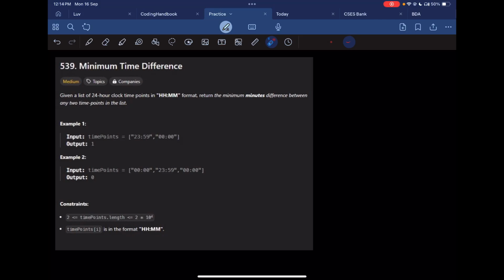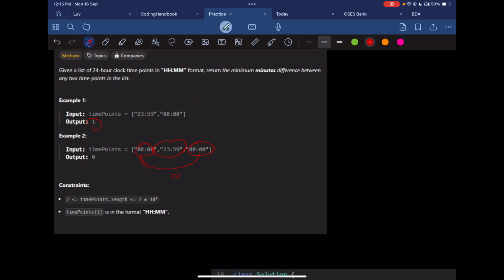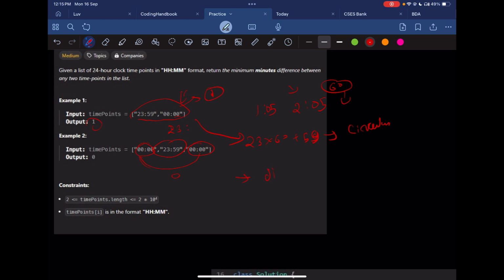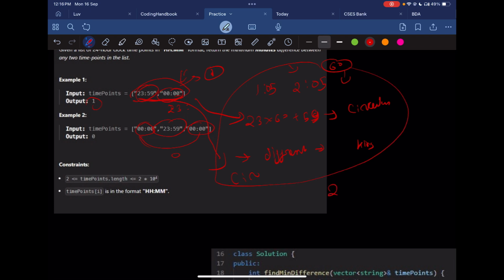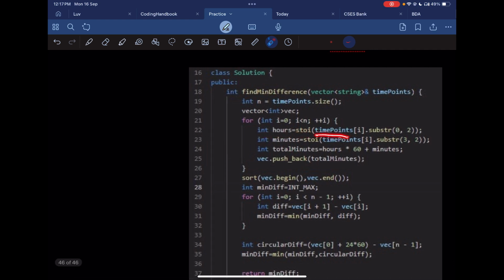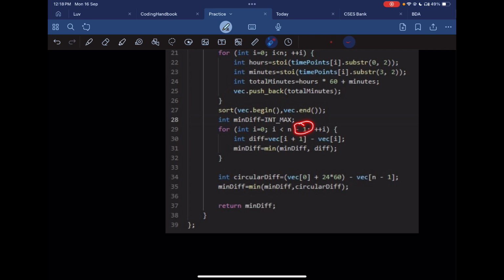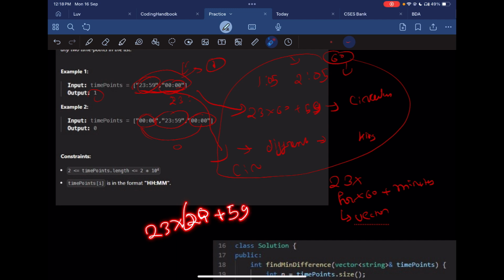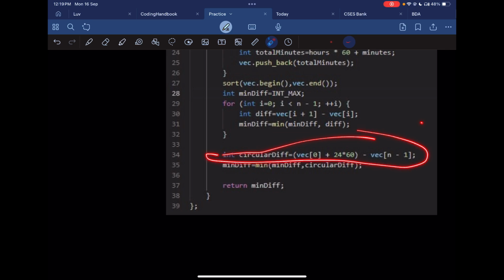LeetCode 539: Minimum Time Difference | Full Solution & Explanation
Hey there, fellow coders! 🚀 In this video, we'll tackle the Minimum Time Difference problem (LeetCode Problem #539). This problem requires us to find the minimum difference in minutes between any two given time points in a 24-hour format.

🎯 What You’ll Learn:

How to convert time points into minutes from midnight to handle time calculations. Efficient sorting techniques to solve the problem in O(n log n) time complexity. Dealing with the circular nature of time by calculating the difference between the first and last time points after sorting.
💡 Key Concepts Covered:

Time conversion: We’ll learn how to convert time strings like "HH:MM" into a total number of minutes from 00:00. Sorting: We’ll explore how sorting helps minimize the complexity of calculating time differences. Edge case handling: We’ll discuss special cases like duplicate time points (e.g., "00:00", "00:00") and how to handle them in the solution.
🚀 Example Walkthrough:

We’ll walk through examples such as timePoints = ["23:59", "00:00"], and explain step-by-step how to compute the minimum time difference, which in this case is 1 minute. We’ll also solve cases where there are multiple identical time points, and return the correct result of 0 minutes.
🔧 Implementation: We will implement the solution in Python, breaking down the logic for each part of the code so that it's easy to follow. You’ll also gain insights into how to optimize the solution for large inputs.

Let’s keep improving our problem-solving skills together! 💡

LeetCode